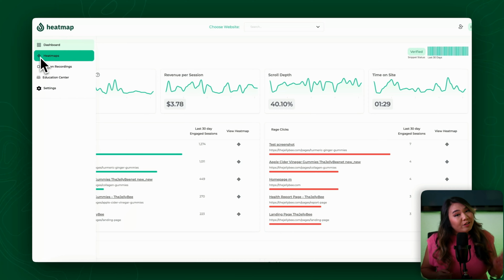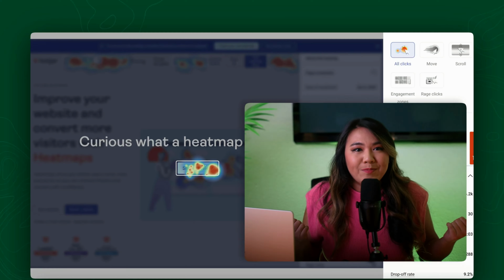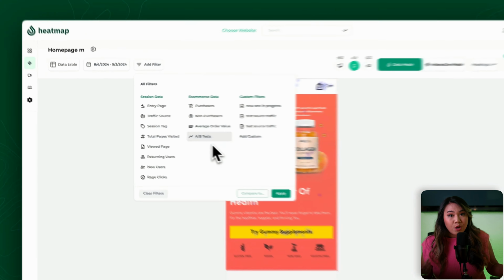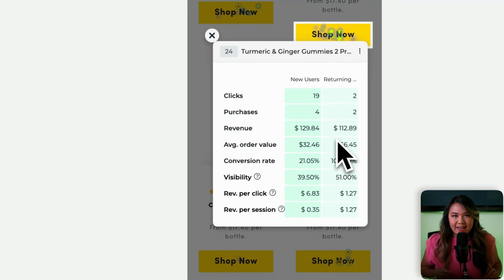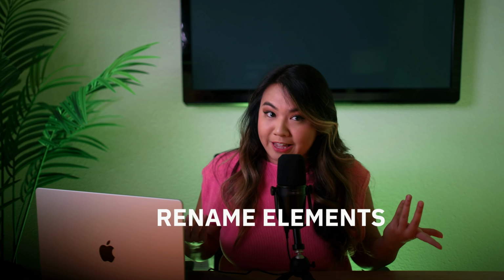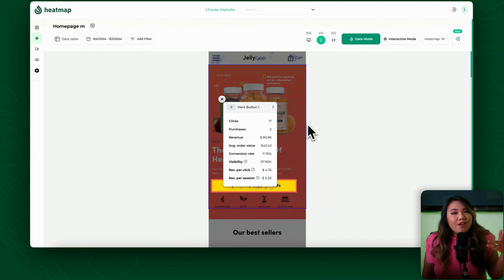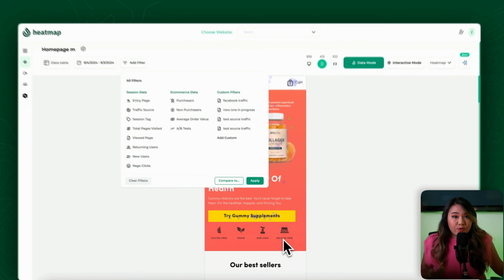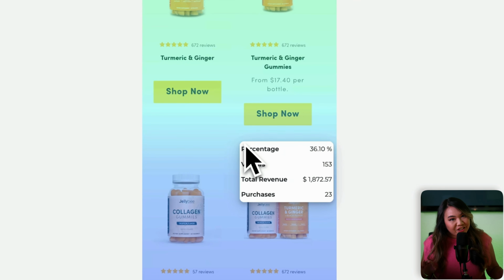Revenue-based heatmaps + scrollmaps for ecommerce brands [Demo]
Learn how to use the only on-site analytics tool that tells ecommerce brands how to make more money.

Get started with heatmap by following along and learning about revenue-based heatmaps, scrollmaps, screen recordings, and AI recommendations.

heatmap is the only on-site analytics tool purpose built for ecommerce brands.

📚 CHAPTERS 📚